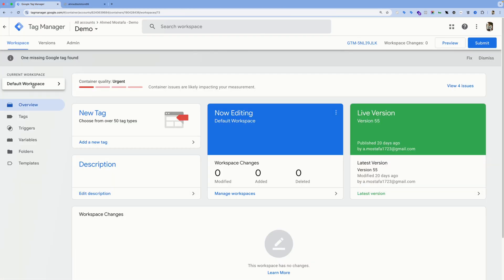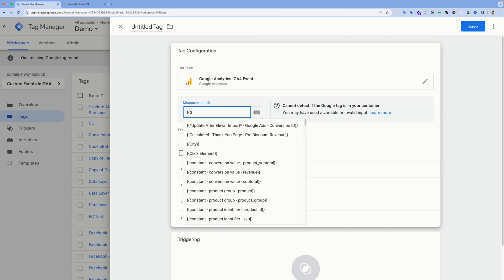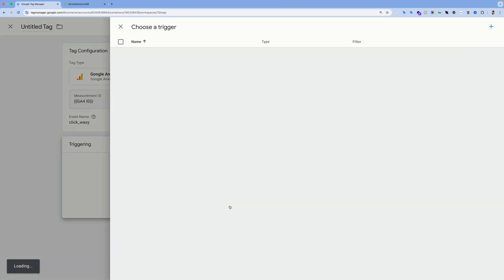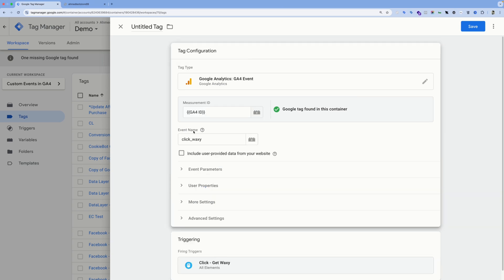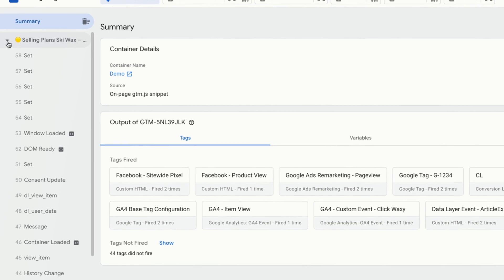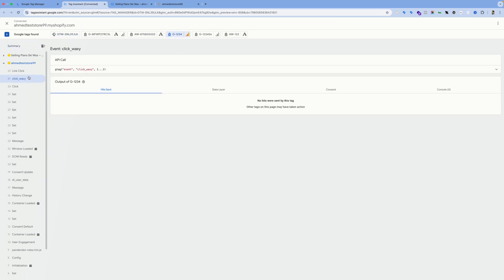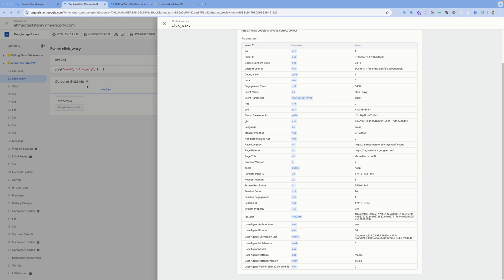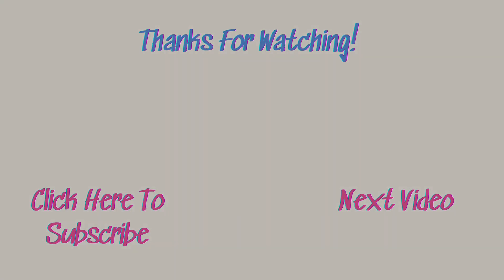How To Track Custom Events in GA4 using GTM (2025 Easiest Guide)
Struggling to track specific user actions in Google Analytics 4? You're not alone. In this step-by-step tutorial, I'll show you how to track any custom event in GA4 using Google Tag Manager – and how to test it before it goes live. No more guessing if that important button on your site is being clicked – you'll have the data at your fingertips!

Here’s what we’ll cover:
- Setting up a GA4 Event Tag in Google Tag Manager (with your GA4 Measurement ID)
- Choosing a clear event name (and why using underscores _ instead of spaces is important)
- Creating a click trigger for the event (to track a specific button click)
- Using Preview Mode in GTM to test the event (so you can verify it’s working before publishing)
- Publishing your GTM changes to make the tracking live on your website

By the end of this tutorial, you'll have confidence that your custom event is firing correctly and showing up in GA4 – all before you push it live. 🎉

Don’t forget to like the video and share it with others who might benefit. Your support helps me continue making these tutorials! 🙌

This guide is perfect for non-technical users, marketers, or anyone who just wants to understand consent banners without getting lost in technical jargon. 🌟

👉 Timestamps:
00:00 Intro
00:05 Use Case
00:31 Google Tag Manager steps
02:30 How to test your tag/event
4:28 Thanks for watching (Subscribe to the Channel)